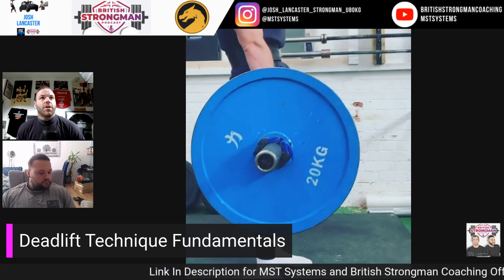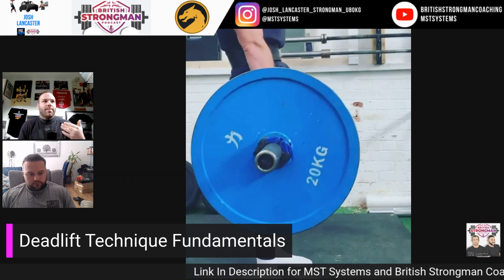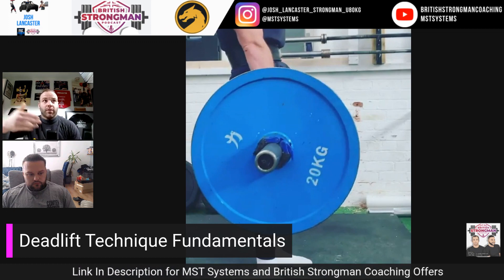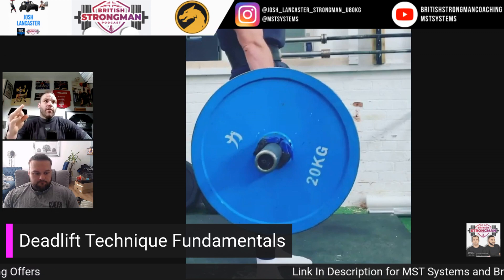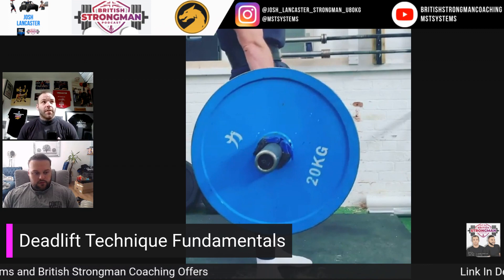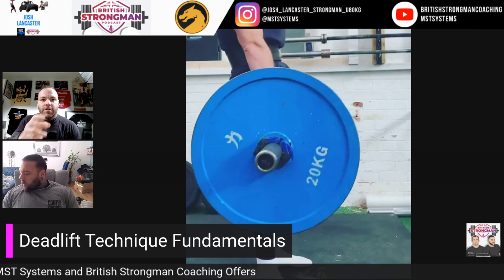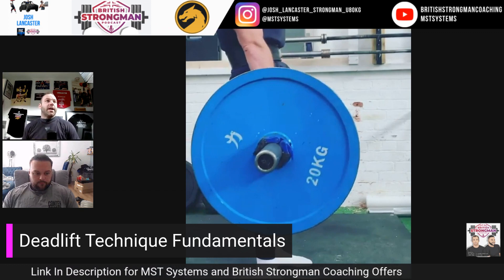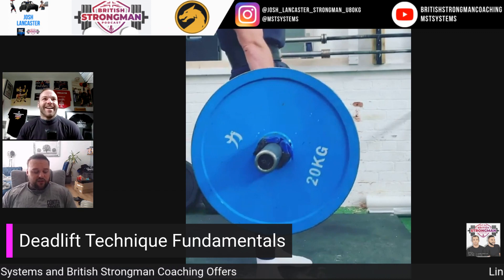The Pillars Of Deadlift Technique? ‘The 3 B’s’ (simple framework)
In this video Josh Lancaster and Shane Jerman discuss the simple fundamentals of deadlift technique. We explain the 3 B's and how we think these should be the pillars of technique for everyone to build on.

Content credit to Josh Lancaster and Shane Jerman.